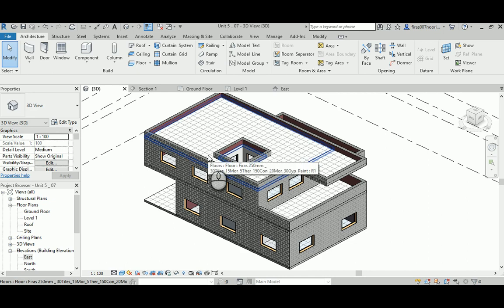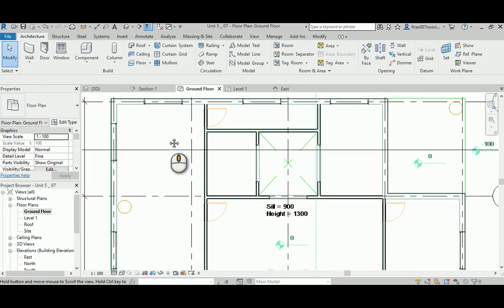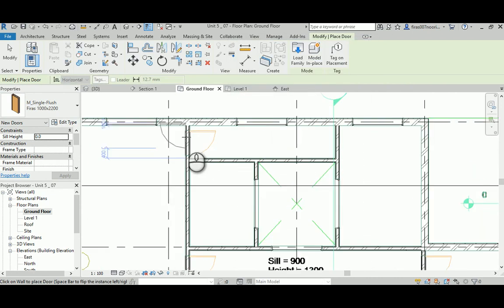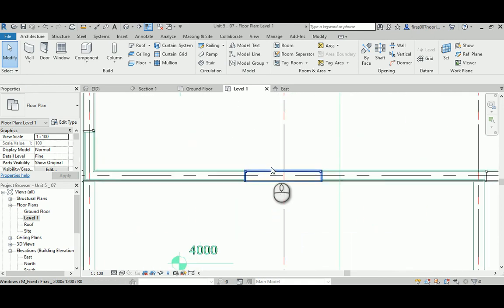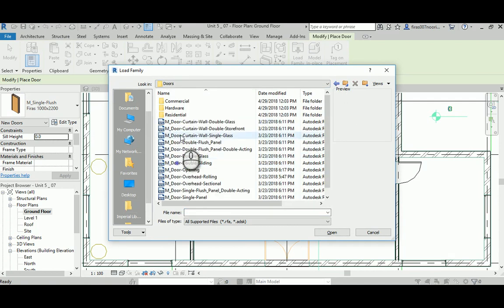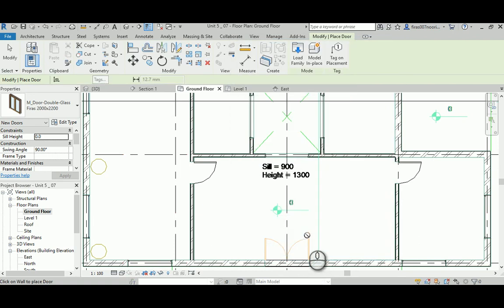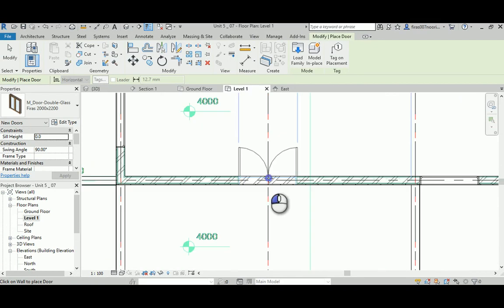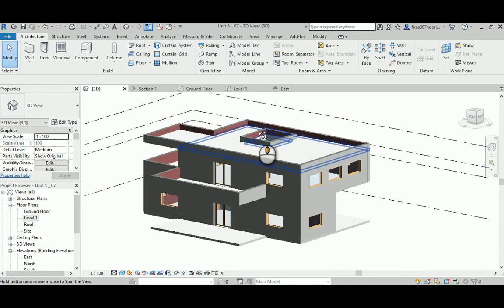Revit Architecture - Unit 5_07 Defining a Door Type and Applying doors to the Building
Greeting,

In this video I will explain:

1- How to define a new Door Type (Single Leaf door)
2- Apply single leaf door to the building
3- Load Family Command
4- Define a new Double Door
5- Applying the Double door to the Building
6- Replace some of the full-height windows with double doors to provide access to the balconies

Best Regards,